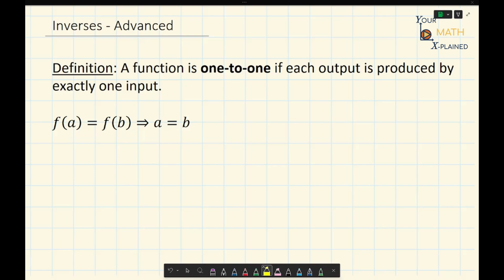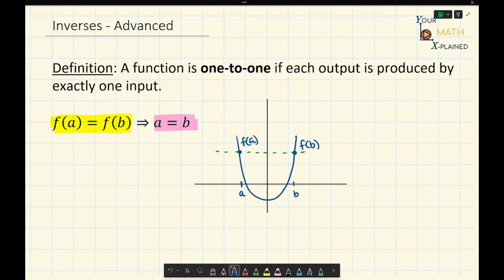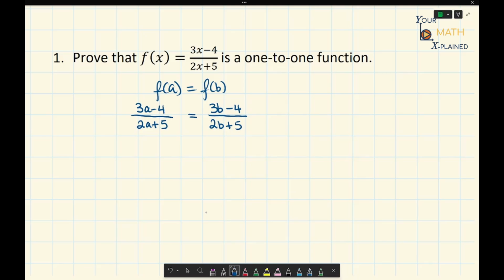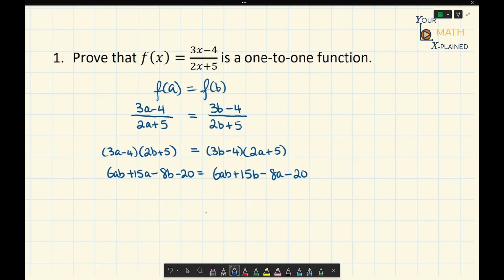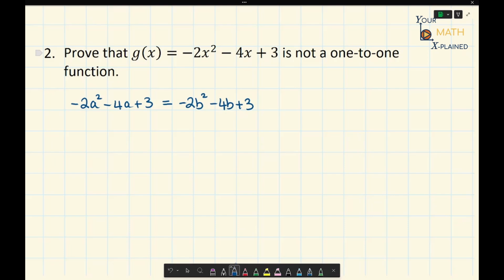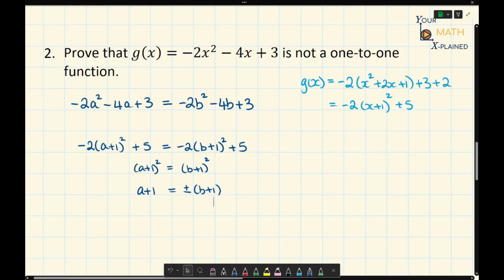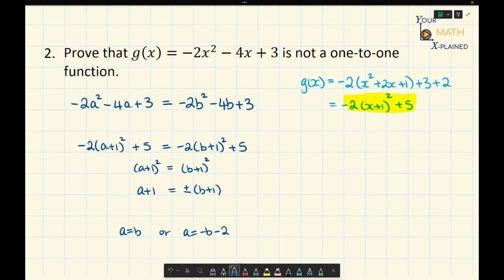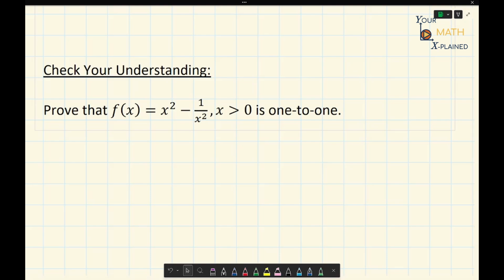Pass This One-to-One Test and Earn Your Inverse! [Advanced]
Can you prove a function has an inverse without relying on a graph? Absolutely.
In this video, we’ll use algebraic reasoning to formally prove whether a function is one-to-one, a crucial step before finding its inverse.

You’ll learn:
- The definition of a one-to-one function and how it relates to the horizontal line test
- Why algebraic proofs are more reliable than visual checks alone
- Step-by-step examples of proving a function is one-to-one
- How to prove when a function is not one-to-one
- How to restrict the domain of a non–one-to-one function so it passes the horizontal line test and has an inverse

Chapters:
00:00 - Introduction
00:25 - Definition of One-to-One
3:06 - Proving a Rational Function is One-to-One
5:50 - Proving a Quadratic Function is Not One-to-One
10:31 - Recap and Check Your Understanding Question